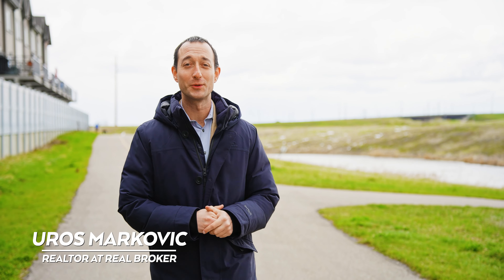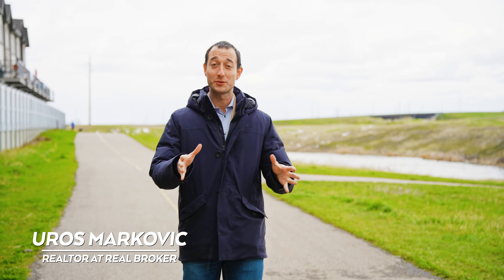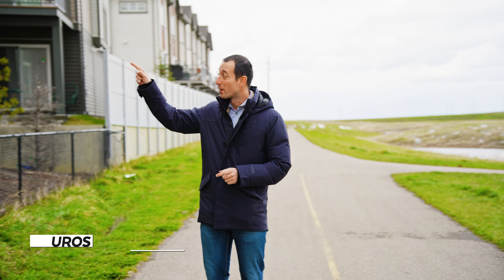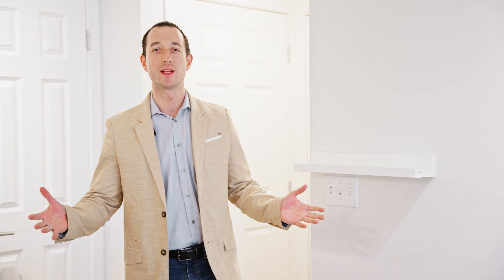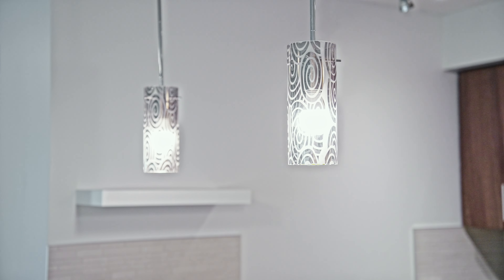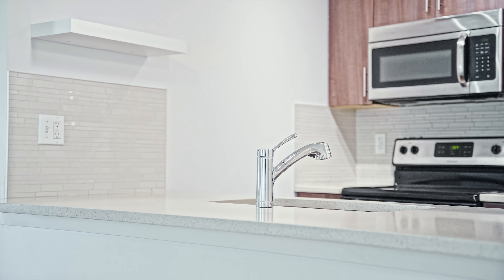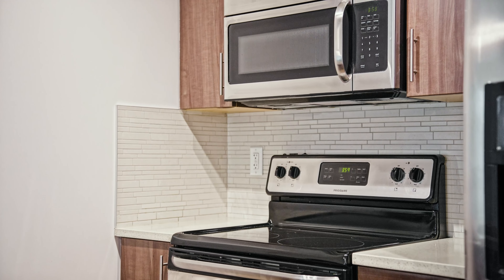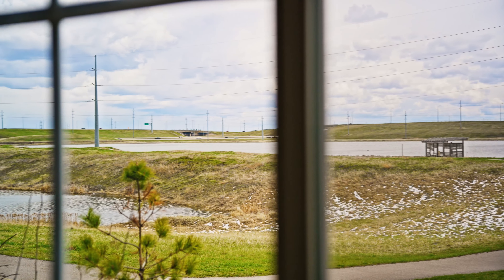$325,000 - Accessible and Affordable Living in Calgary South-East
Welcome to beautiful Copperfield!

Step into luxury living with this main-floor corner unit designed for both elegance and functionality. A plethora of upgrades, including newer flooring, stainless-steel appliances, pendant lights, stand-up shower in primary bedroom elevate this fabulous residence. Immaculate in its overall condition, this home offers a warm welcome with an open floorplan that maximizes space and style. Luxurious laminate floors set the tone for the spacious open-concept living area. Enjoy breathtaking views of lush green spaces and ponds adding a touch of tranquility to your daily life. The kitchen boasts modern cabinets, warm-toned granite countertops, a stylish tile backsplash, and an inviting island with additional seating. Top-of-the-line stainless steel appliances provide both efficiency and sophistication. The generously sized master bedroom is bathed in natural light and features a lovely 3-piece ensuite with an upgraded vanity, stand-up shower, and exquisite granite finishes. Meanwhile, the second bedroom is thoughtfully situated on the opposite side of the living area, accompanied by a convenient 4-piece bathroom, with a bathtub. Both bedrooms overlook the green space, and ponds. Convenience takes center stage with in-suite laundry, a dedicated dining room, and a cozy living room with sliding doors leading to your private patio. Enjoy the added benefit of heated underground parking, enhancing your comfort year-round. Step outside to your outdoor retreat—a perfect setting for witnessing beautiful sunrises and hosting evening barbecues with a gas line hookup for your grilling needs. Worries about condo fees are alleviated with low fees covering heat and water, along with a storage locker and titled underground parking for your convenience. The community atmosphere is enhanced by a central courtyard with a fire pit. Steps away from parks, pathways, and Copper Pond, this residence is part of the beautiful Copperfield Park 3 complex, perfectly nestled across the street from green space and a playground, with direct access to the Greenway bike path. It's also conveniently located near schools. Minutes away from shops, restaurants, transit, schools, hospitals, Stoney, and Deerfoot, this property offers prime and convenient access to all your daily needs. Don't miss the chance to secure your private showing today and make this exceptional property your home!

Uros Markovic
Redline Real Estate Group / Real Broker
homesalecalgary.ca